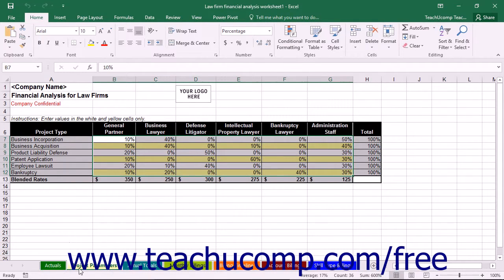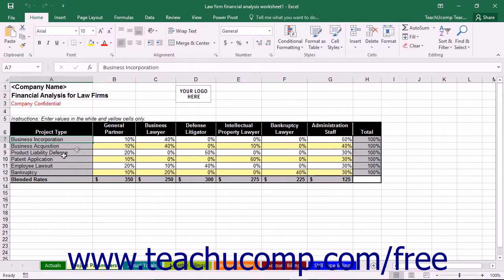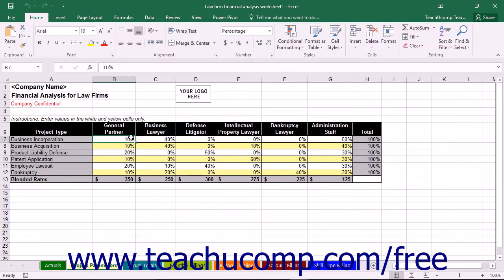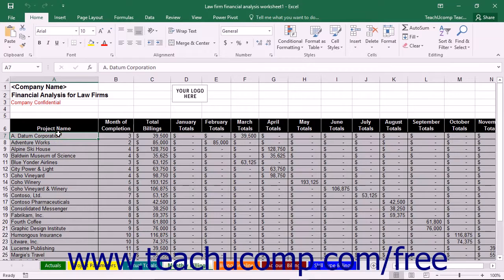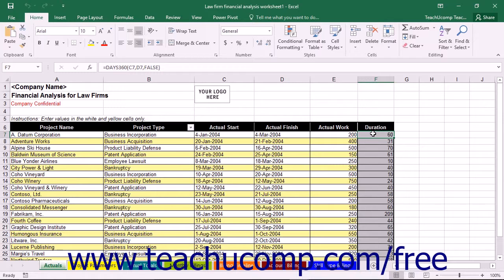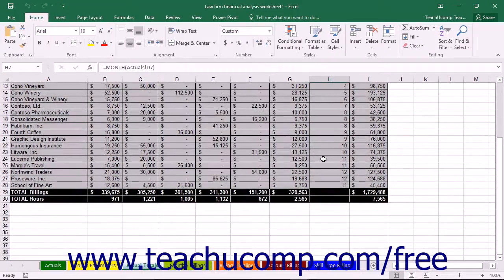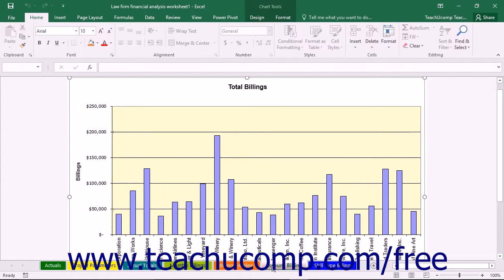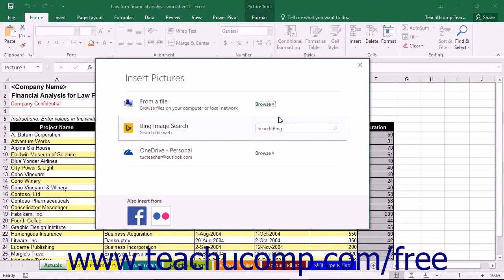Microsoft Excel 2016 Training for Lawyers: Law Firm Financial Analysis Worksheet, Tutorial Lesson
Learn about Using the Law Firm Financial Analysis Worksheet in Microsoft Excel for Lawyers Visit us today!